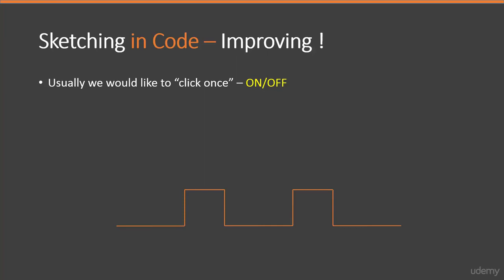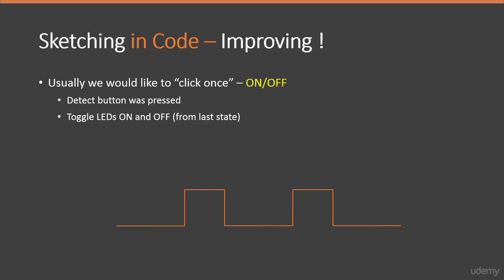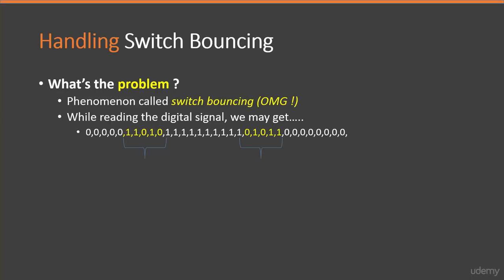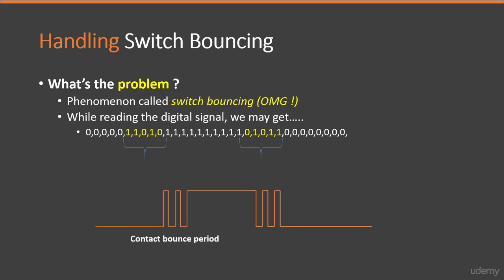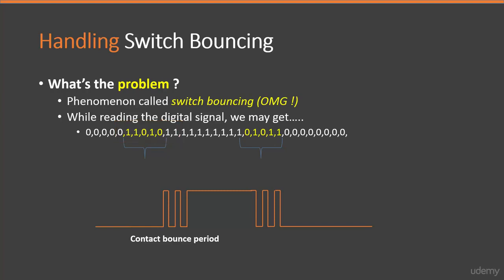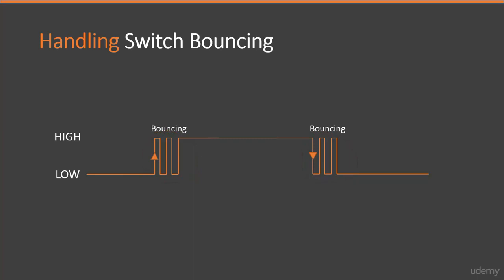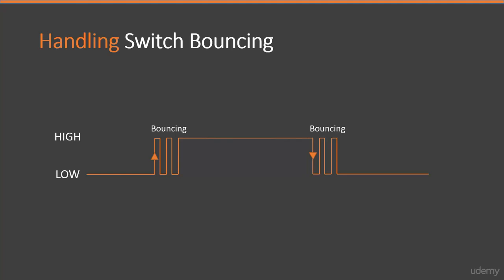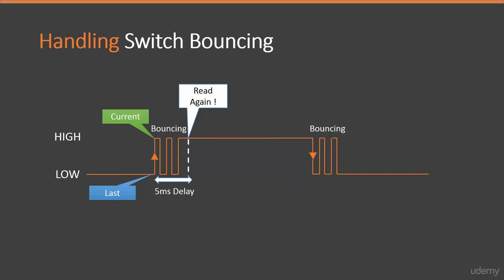42- How To Handle Switch Bouncing In Your Arduino Code